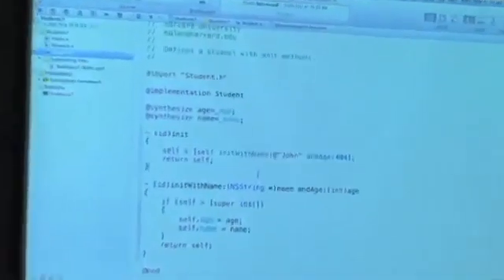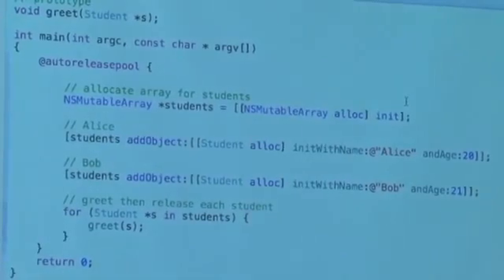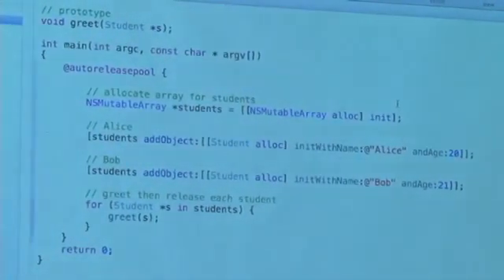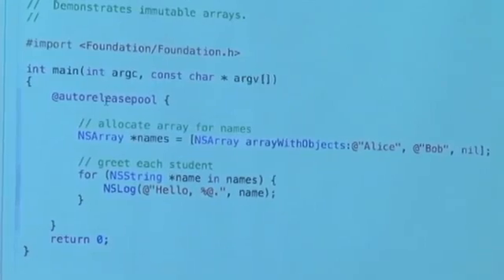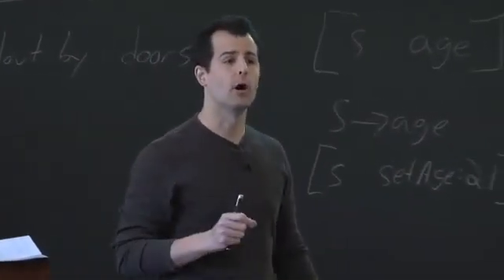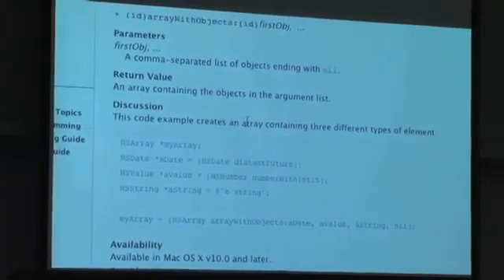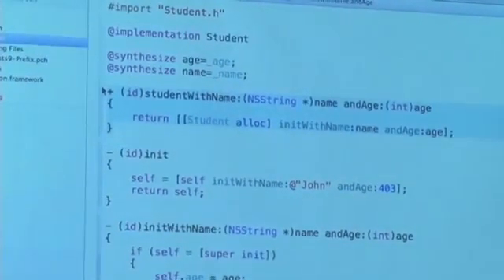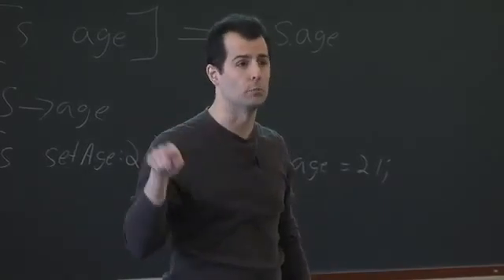iOS Mobile App Development # Mobile Software Engineering # Lecture 6 # Part 3